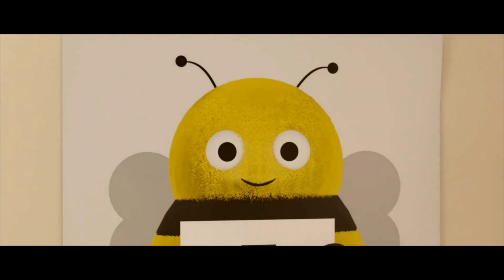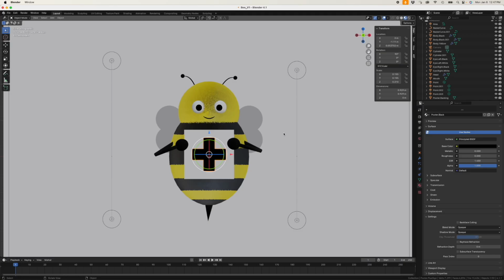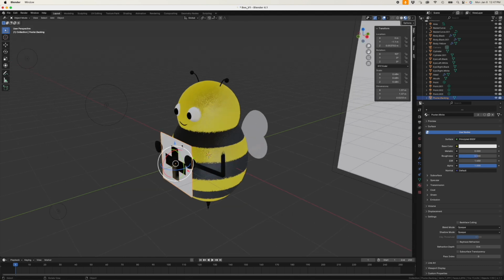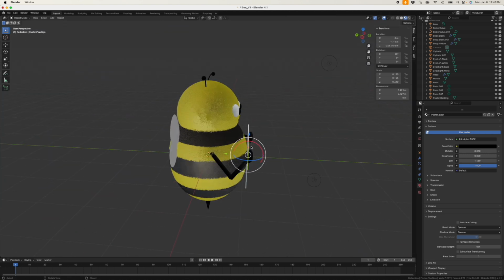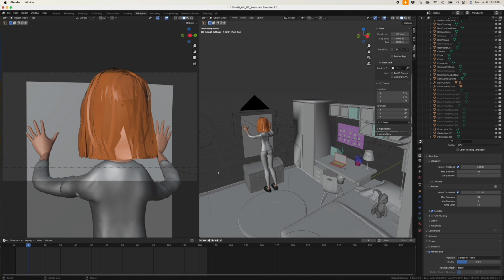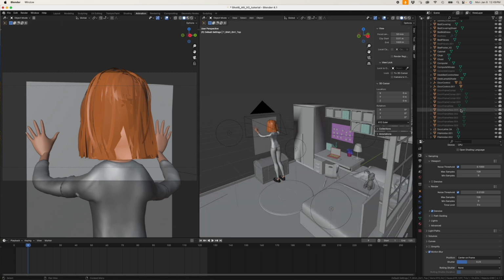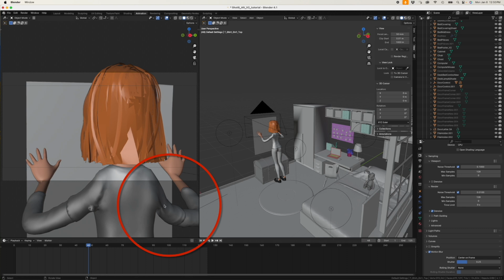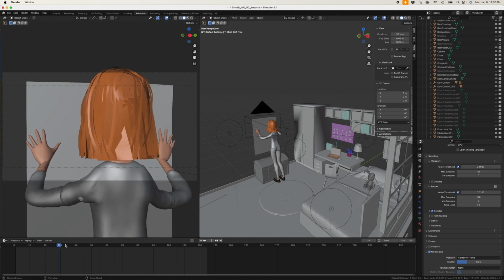Welcome To Texas Breakdown: Shot 8 Alt (S3 E8Alt)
0:00 Intro
0:04 Storyboard
0:24 Shot 8Alt
1:48 Poster Blender File
2:20 Shot Blender File
3:30 Letter Box Frame Lines
4:11 Outro